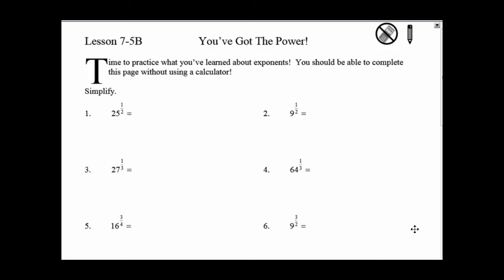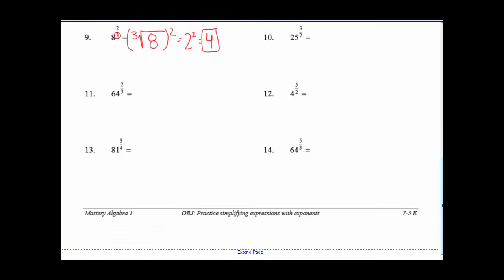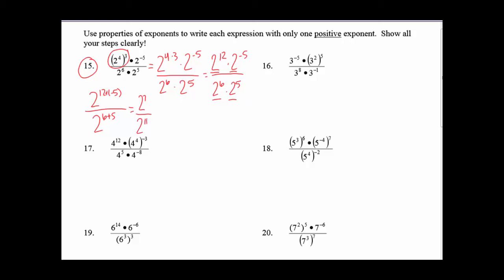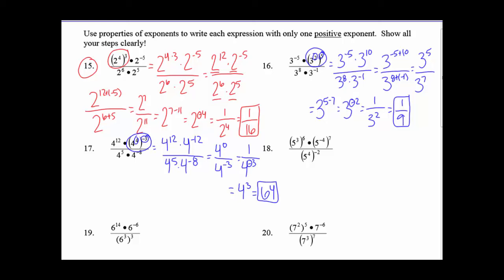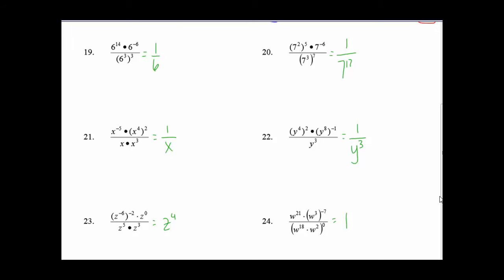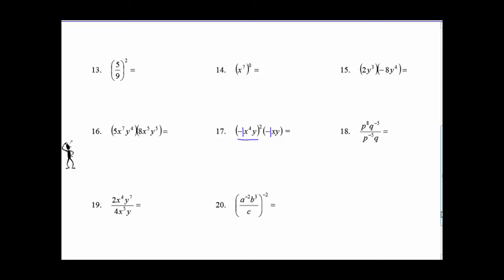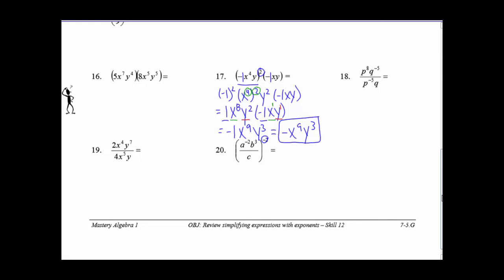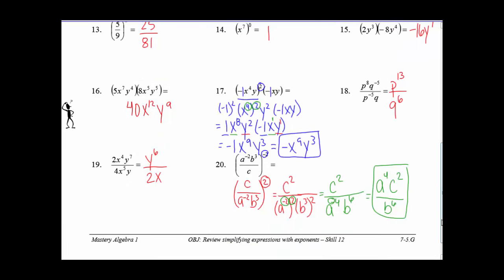Video 7 5B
Rational Exponents & Radicals Part B